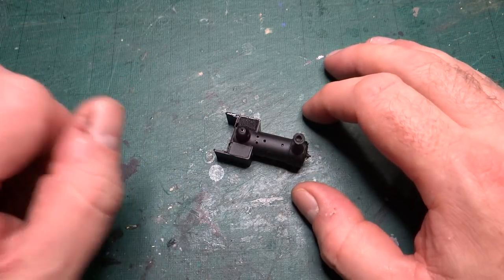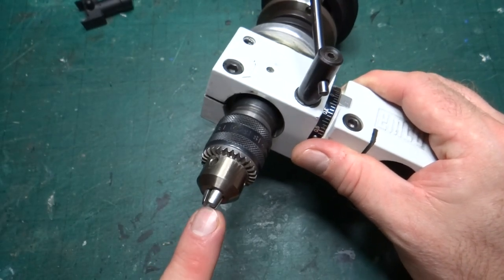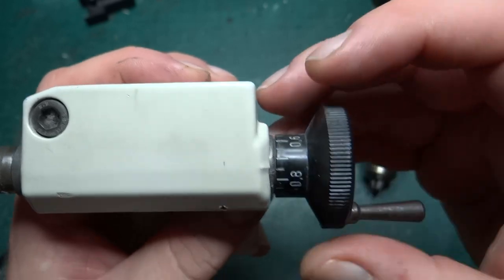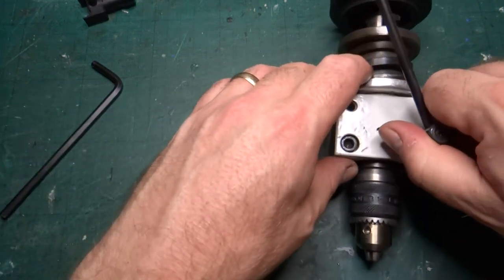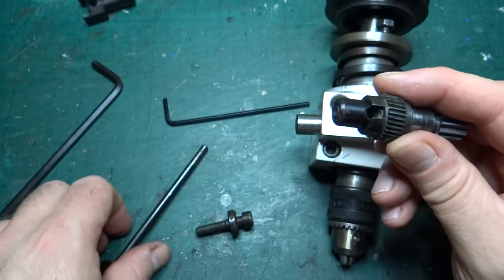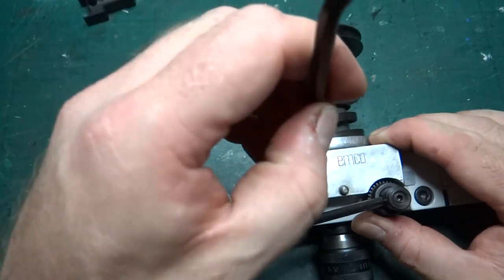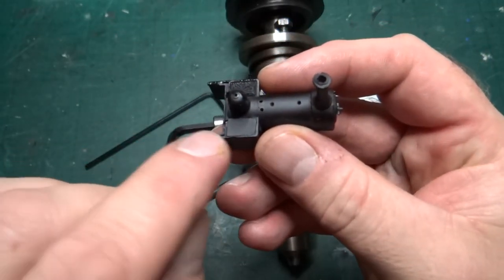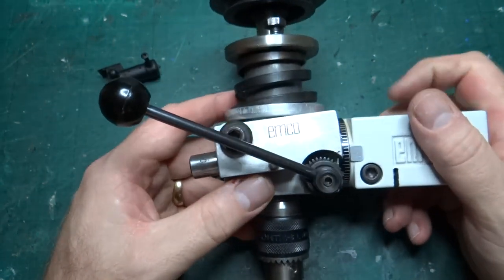Let's Review... a Vertical Fine Feed Attachment for the EMCO Unimat 3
Whilst I've previously made good use of the milling attachment on my EMCO Unimat 3 lathe it's a bit of a pain to use given that in it's basic state setting the depth of a cut accurately is almost impossible.

The solution is to fit the vertical fine feed attachment which is what we are looking at in this video. I finally bought one as I think I'm going to need to be able to do some accurate milling to make some parts for The Earl, but that's for another video.